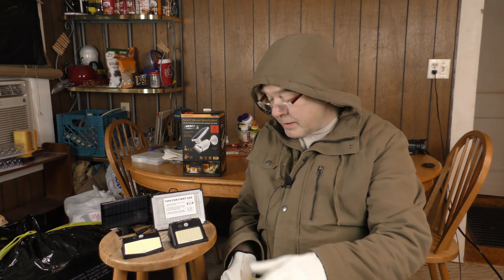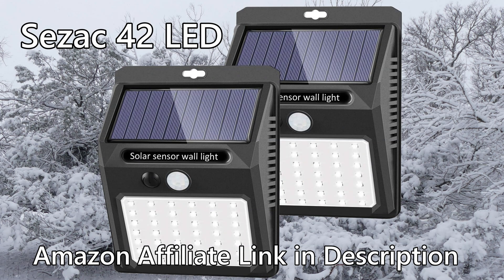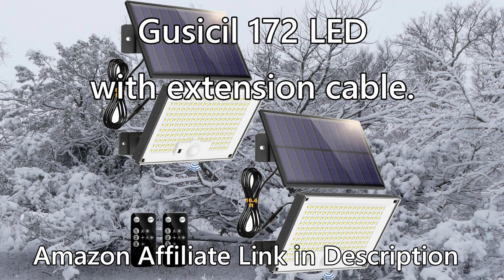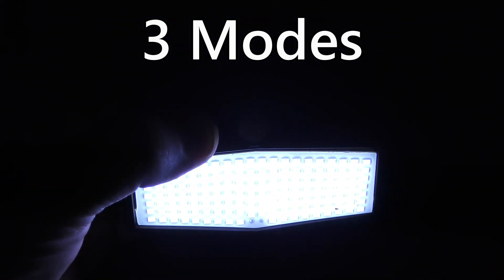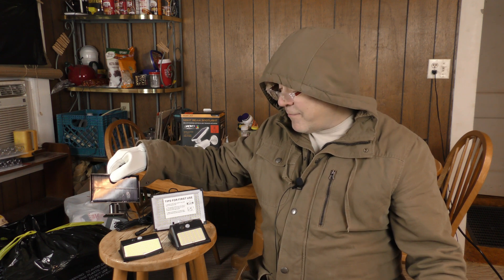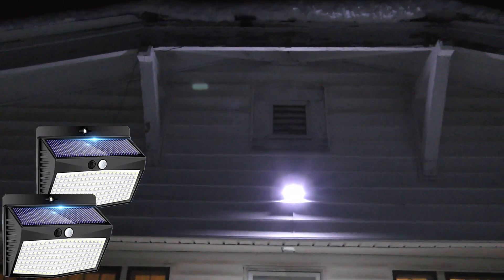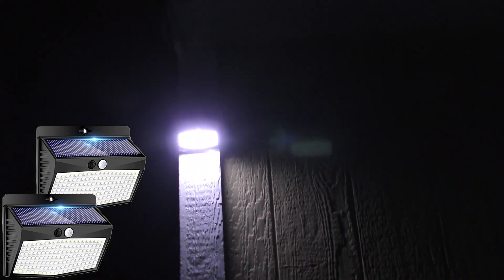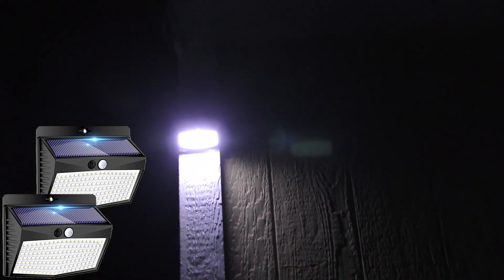Solar Light Stress Test! Overcast and Snow!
Sezac 42 LED 6 Pack
Aootek 120 LED 2 Pack
Peasur 140 LED 10 Pack
Peasur 138 LED 6 Pack
Gusicil 172 Solar Lights, extension cable, remote